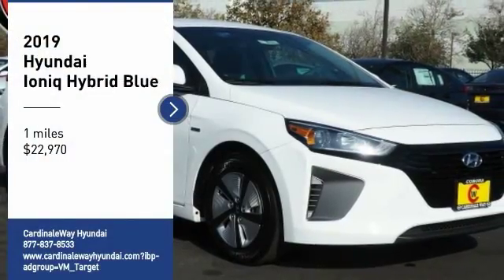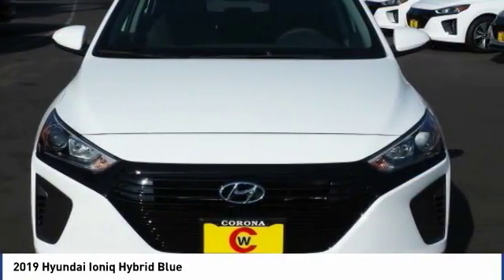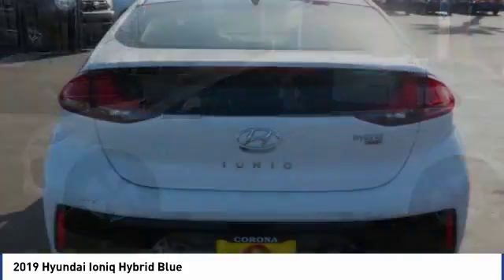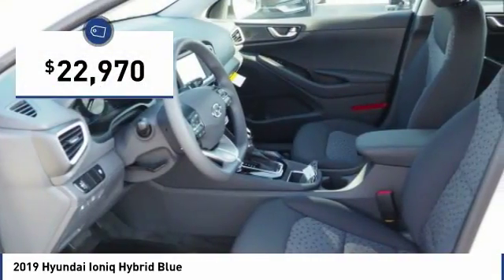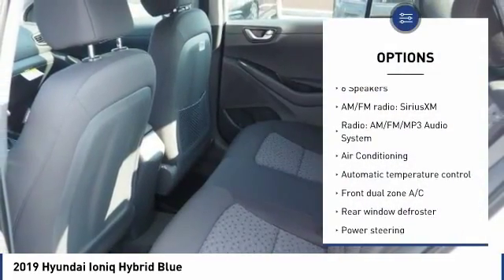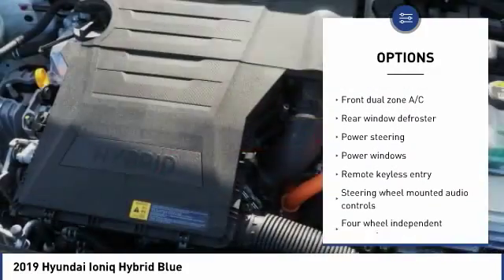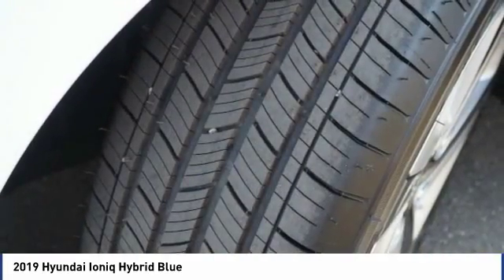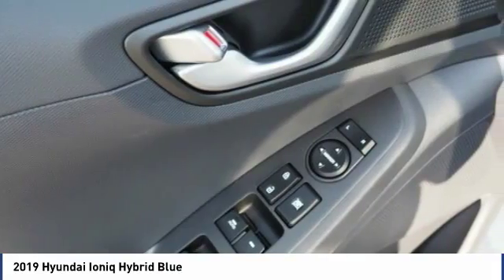2019 Hyundai Ioniq Hybrid 2019 Hyundai Ioniq Hybrid Blue FOR SALE in Corona, CA H8462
Stop in today for a test drive of this N 2019 Hyundai Ioniq Hybrid

CardinaleWay Hyundai
2525 Wardlow Rd

Ceramic White 2019 Hyundai Ioniq Hybrid Blue FWD 6-Speed EcoShift Dual Clutch 1.6L 4-Cylinder  Recent Arrival! 59/57 Highway/City MPG Price does not include sales tax, license fees,  80 Doc and any other government fees.  Dealer installed accessories extra.  Price includes:  500 - Retail Bonus Cash. Exp. 12/03/2018    Vehicle price and availability are subject to change without notice.